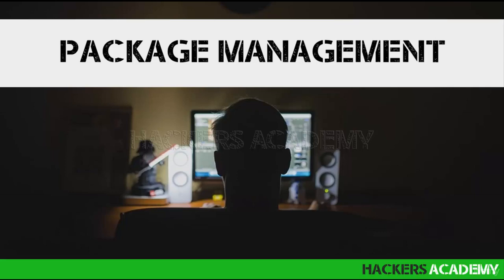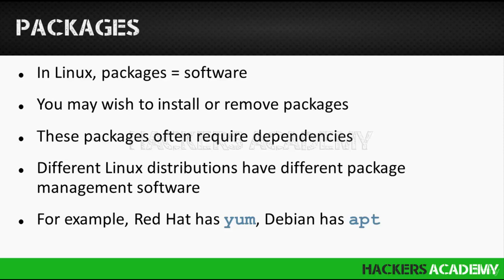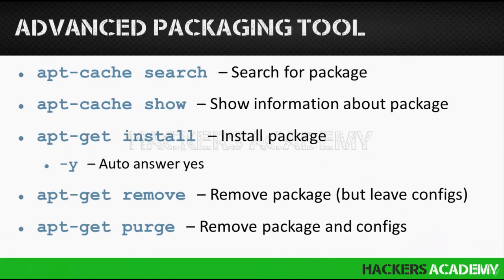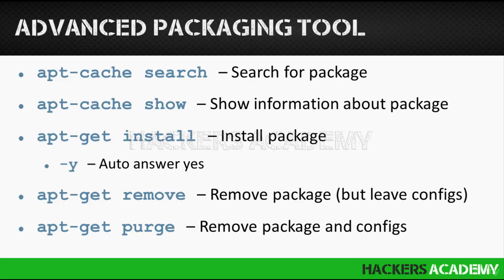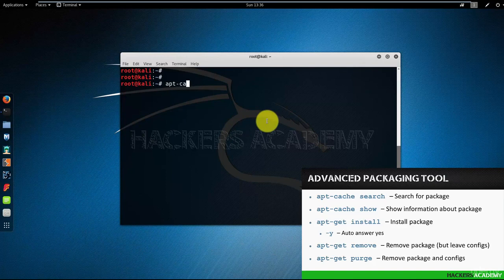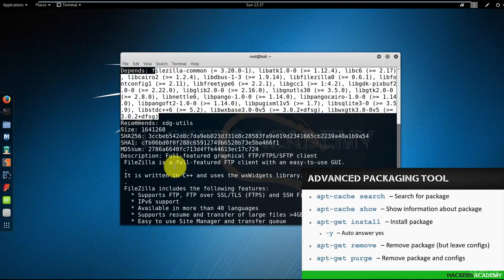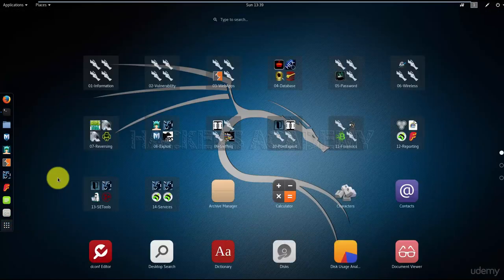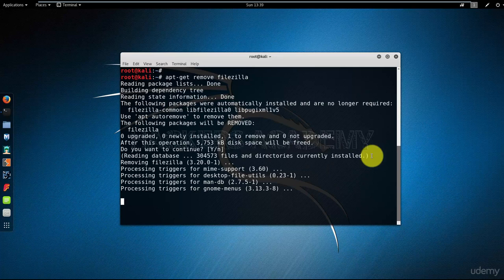KaliLinux - Chapter 2 - 15 Addingremoving software and updatingupgrading your system